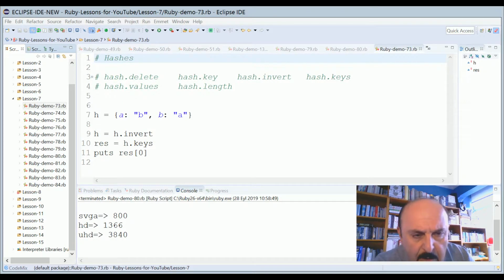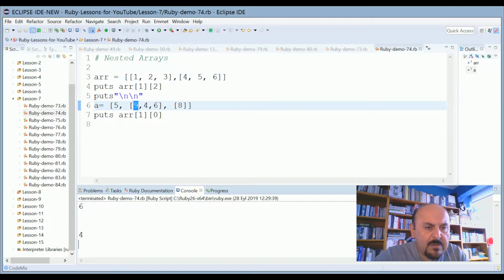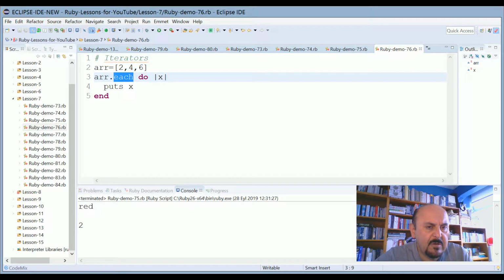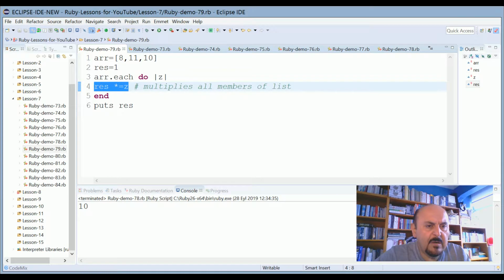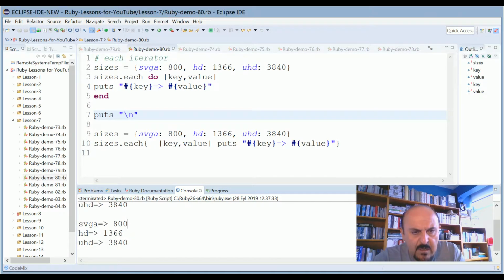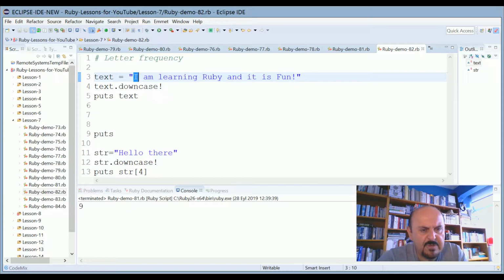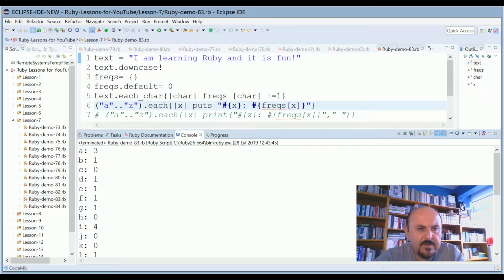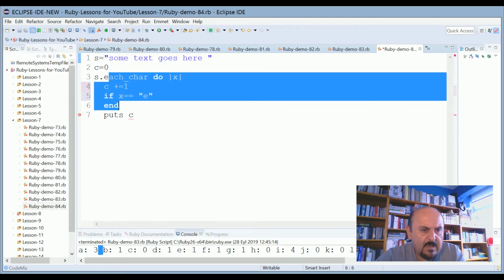Ruby Programming Language Lessons 7